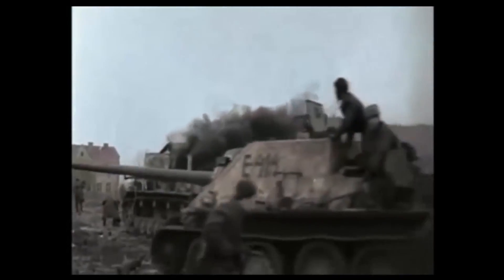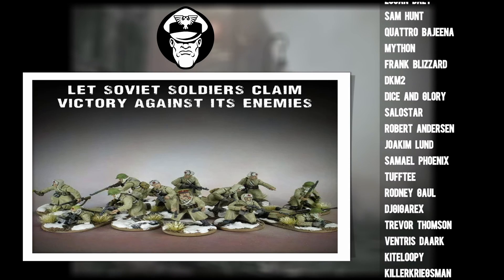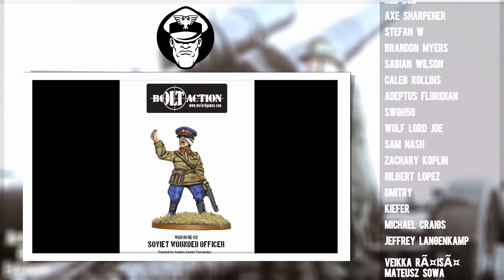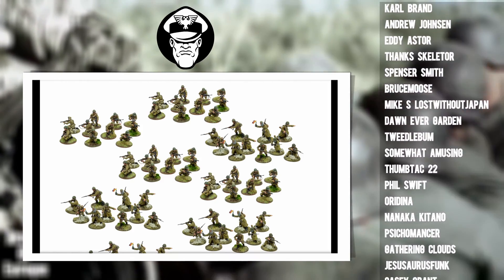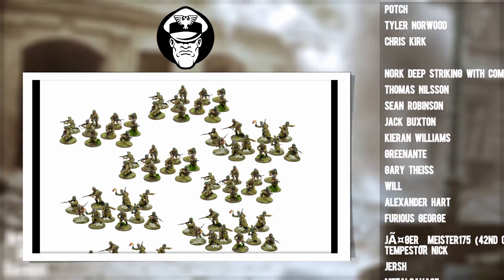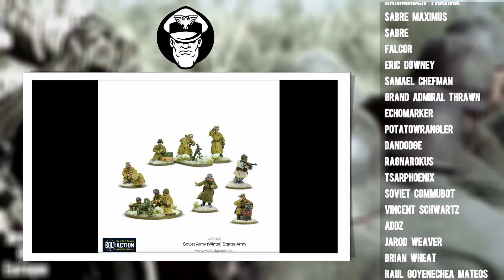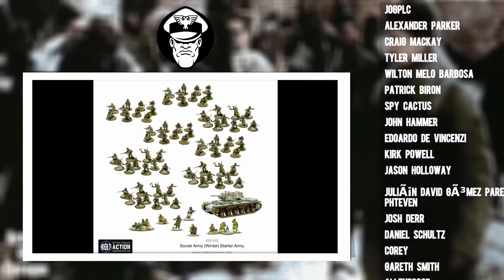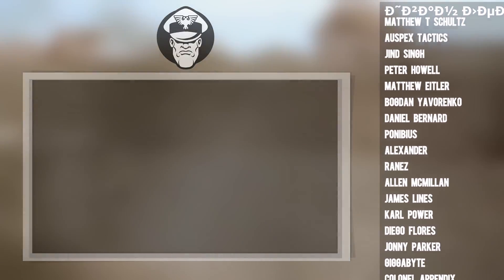URAAAH! How to Build a Soviet Horde Army! | Bolt Action!